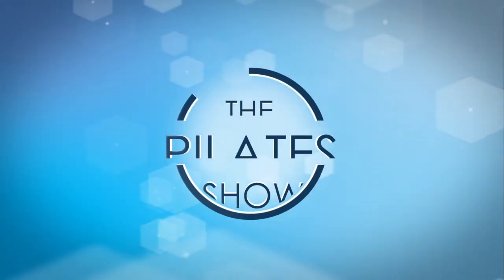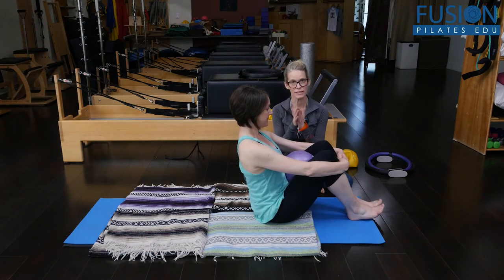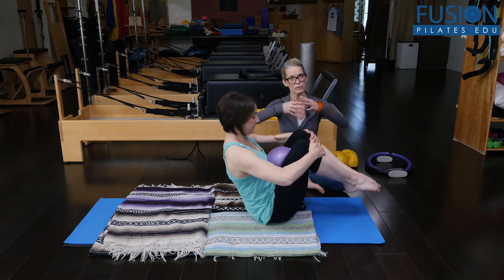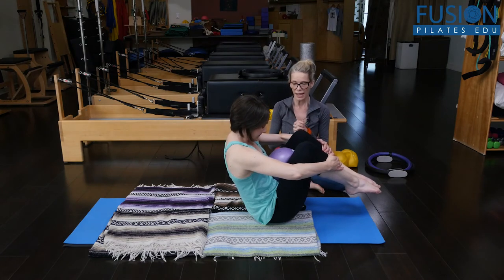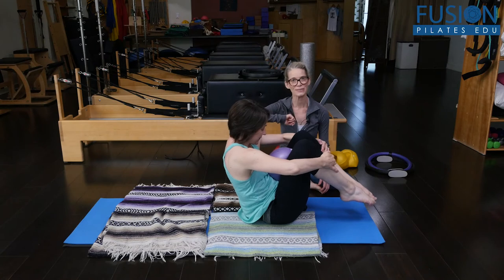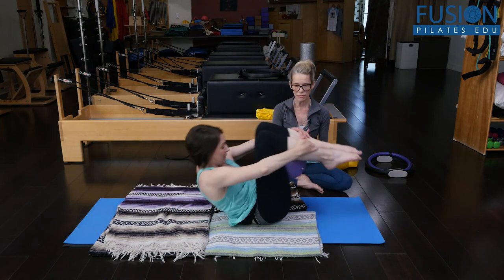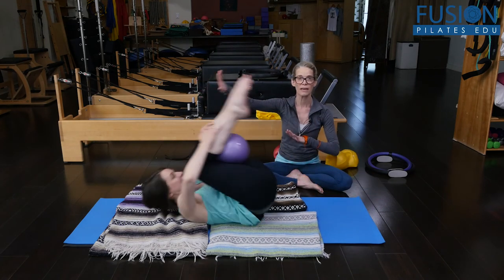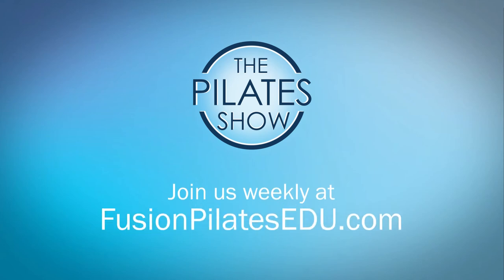Challenge the Rolling Like a Ball Position